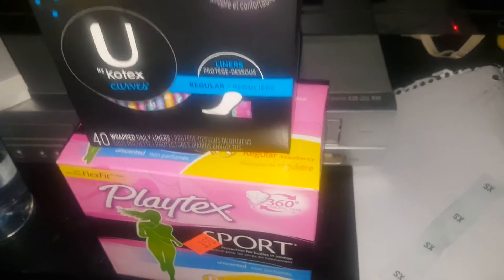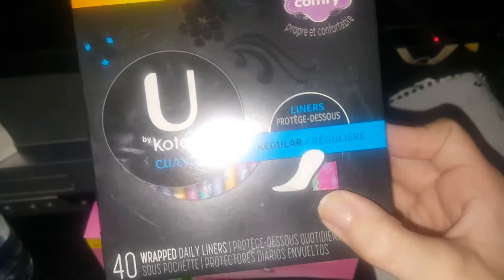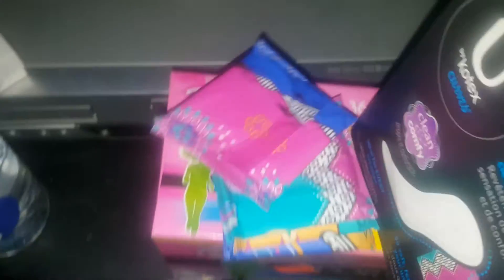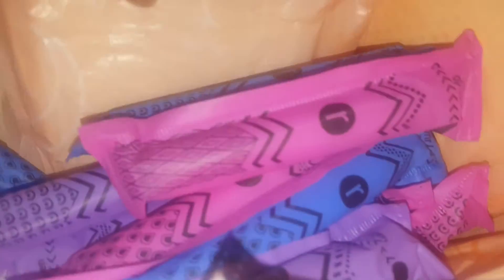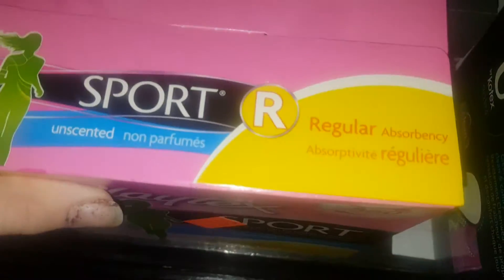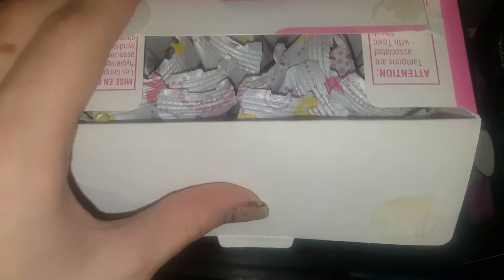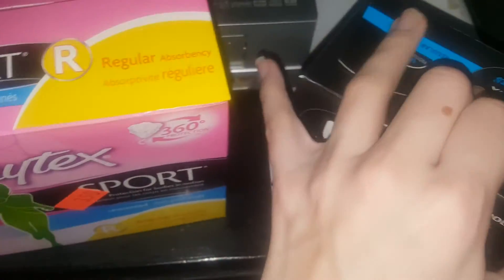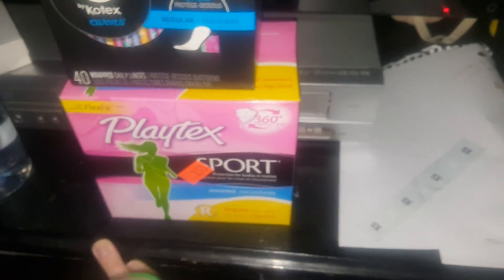Period haul | 3.50 a box?!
Chapter 11 is the MVP
For detailed videos on anything comment!!